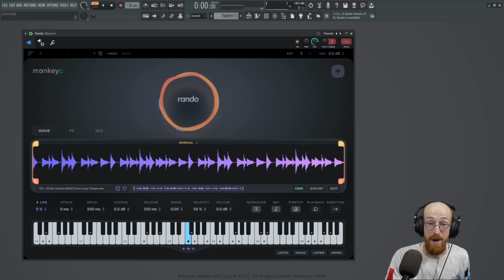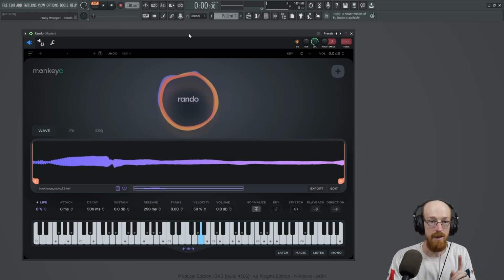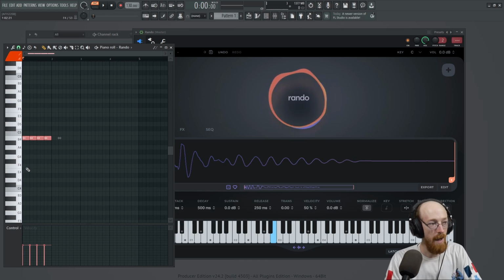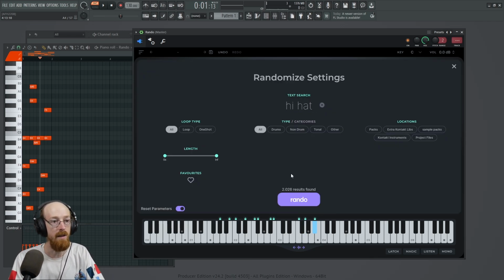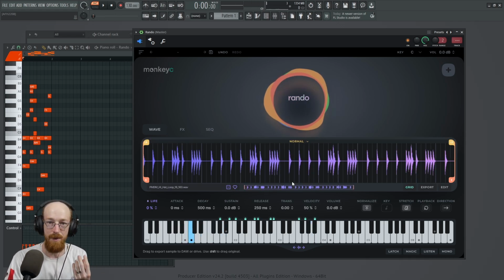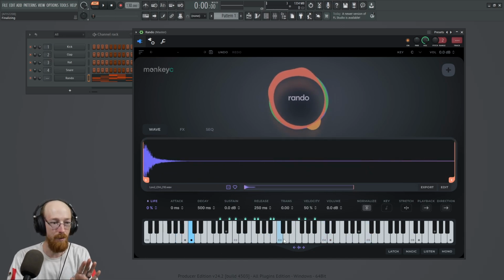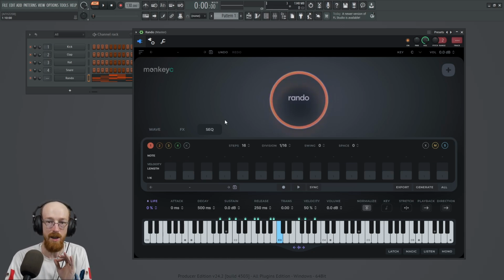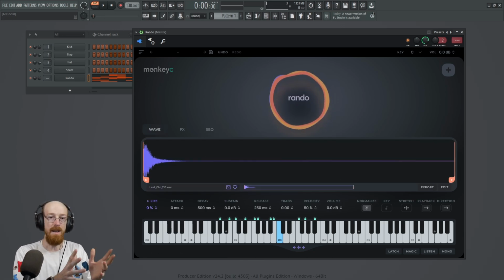Rando Update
Rando has been getting regular updates and if you haven't been checking them out they are very worth ensuring your using the latest version!